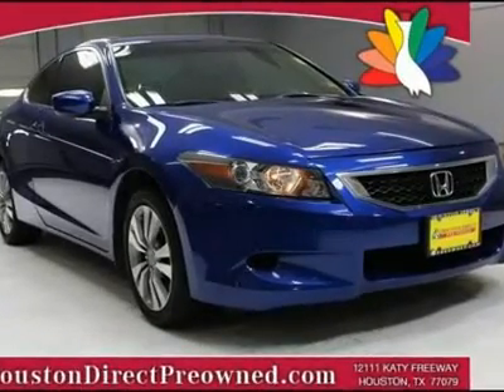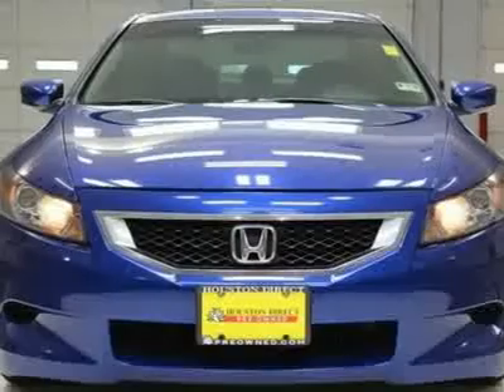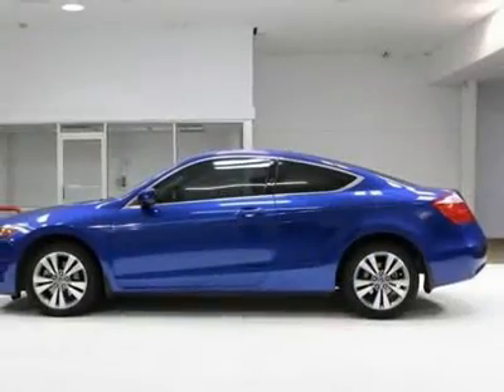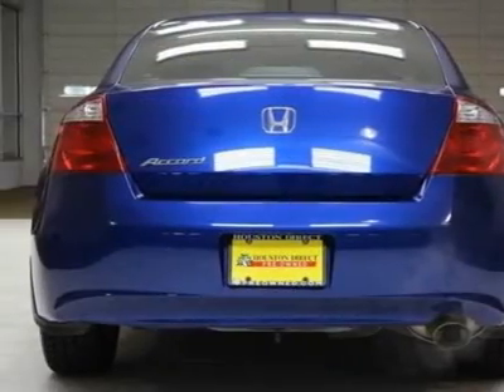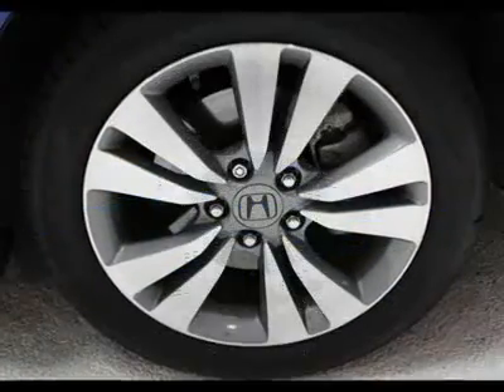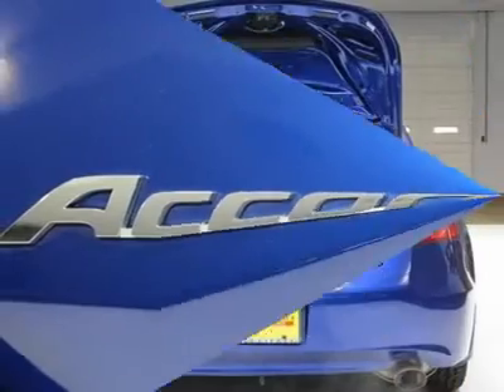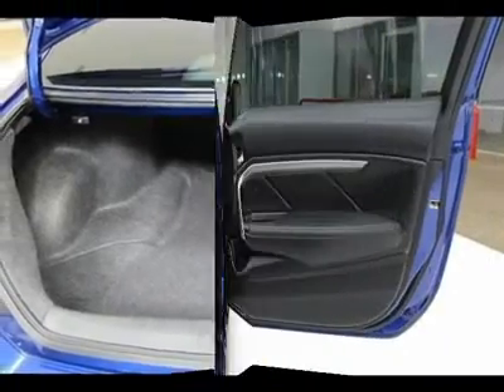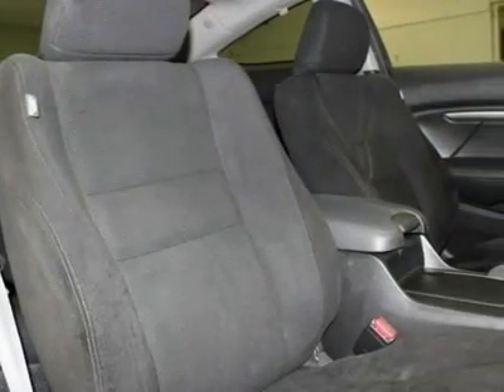2009 HONDA ACCORD CPE Houston, TX H2293A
2009 HONDA ACCORD CPE Houston, TX
Stock

We priced this Honda Accord Cpe to sell quickly! You will find that is vehicle is loaded with options like: 17  Alloy Wheels, P225/50vr17 All-Season Tires, a Compact Spare Tire, a Manual Sunshade -inc: 1-Touch Open/close Pwr Moonroof W/tilt, Body-Colored Bumpers, a Multi-Reflector Halogen Headlamps W/auto-Off, Body-Colored Heated Pwr Mirrors, a Chrome Window Trim, Variable Intermittent Windshield Wipers and Body-Colored Door Handles. Come in for a test drive and see this for yourself today. Buy with confidence, this is a 1 previous owner vehicle and has a clean CARFAX! All of our vehicles are put through a rigorous inspection and are fully reconditioned.